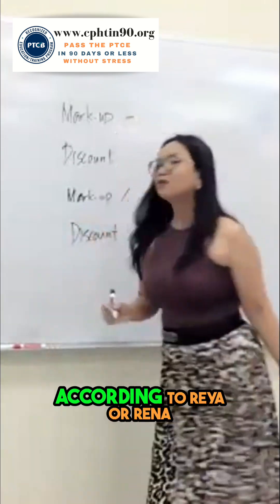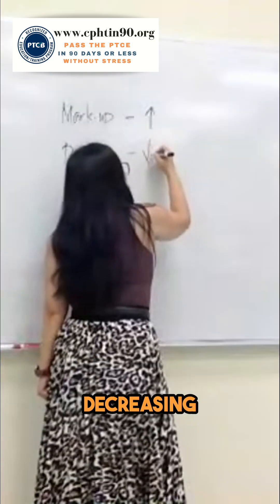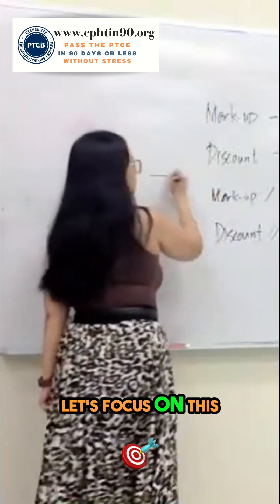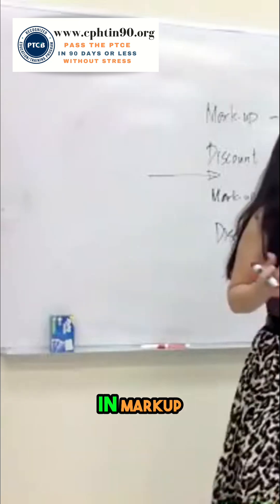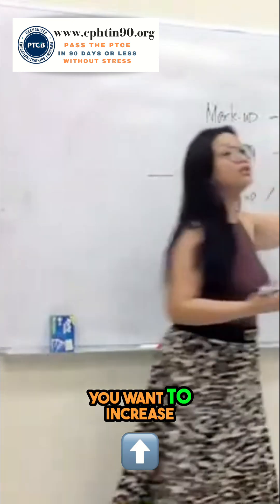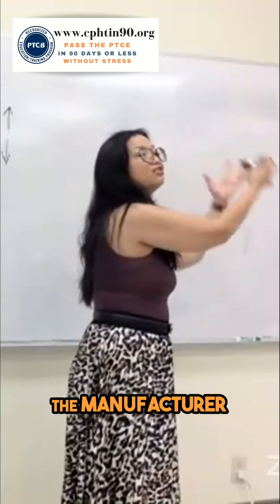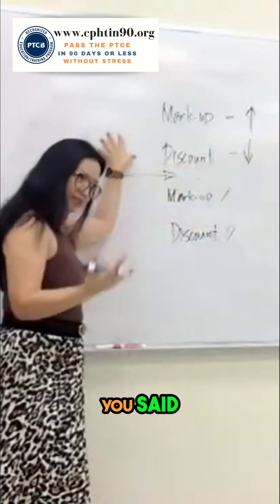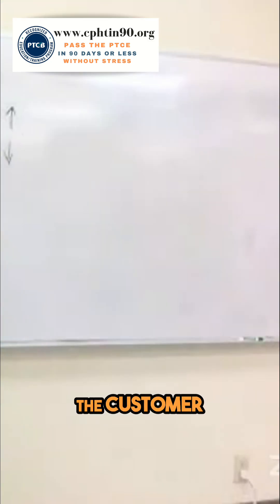Markup vs Discount: Who Wins? Business Owners! Let's Break it Down!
To get a copy of the Amazon Best Seller book Top 200 Drugs Memorizing Made Ridiculously Easy

📖 To get a copy of the Amazon Best Seller book Pharmacy Calculations Made Ridiculously Easy

CPhT in 90 Program

Video Lectures on Sterile (USP 797) and Non-Sterile (USP 795) Compounding;

Audio Lectures on Pharmacy Law, Retail Pharmacy, and Pharmacy Technician Roles;

Flashcards;

AN EXCLUSIVE PTCB Exam Tutor Mobile app;

and